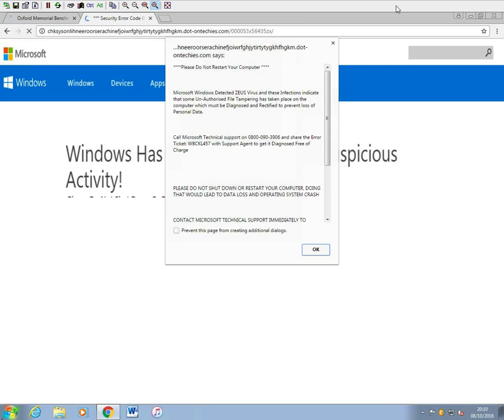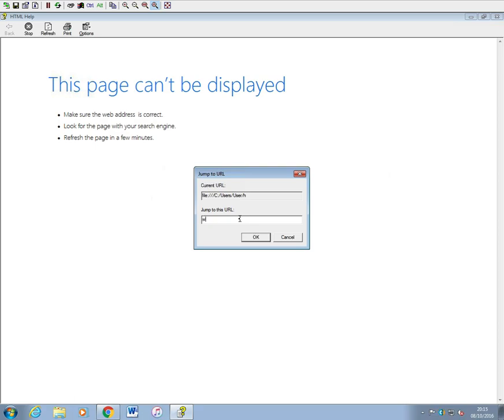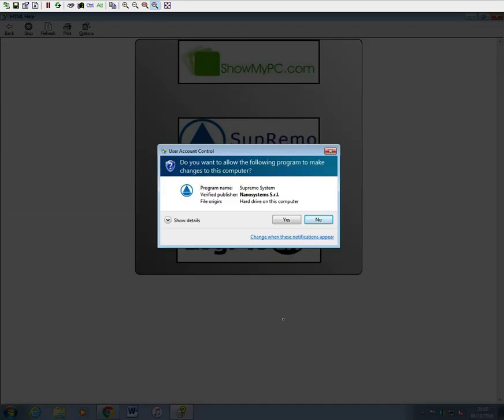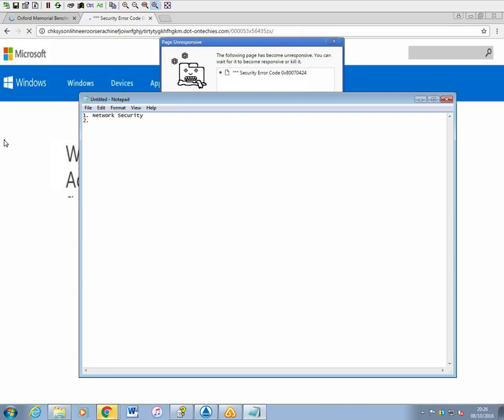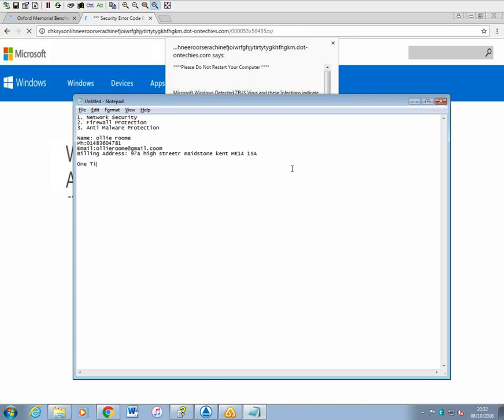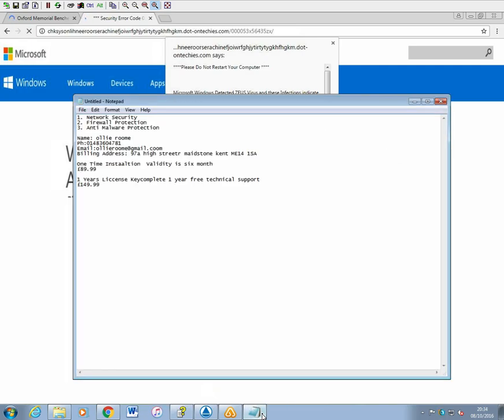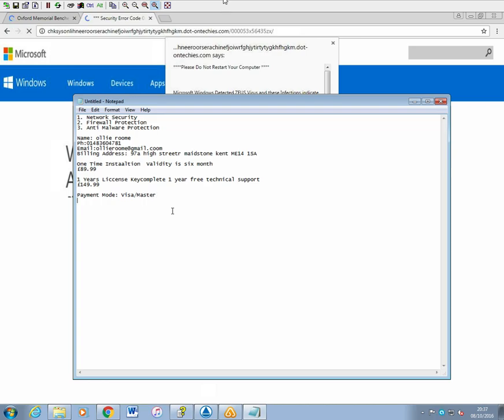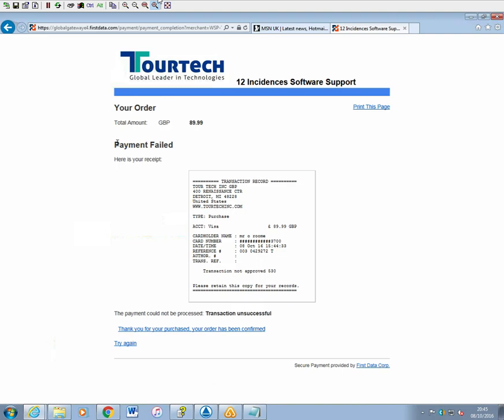dot-ontechies.com / 0800-090-3906 virus warning and "TourTech" support scammers and liars.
Lied to about the cause and risks of a scam page that came up on a website with bad advertising.
I am the one that initiates the phallic drawing in paint.. they then write the rude words :)
At the end they attempt to syskey the computer.

Sorry about the audio quality, as far as I can tell the scammers computer audio setup is interfering with his microphone. (Sounds like they are using a softphone). I've had to apply a lot of noise filtering which then makes the chap sound like he is in a swimming pool or a bit of a robot.